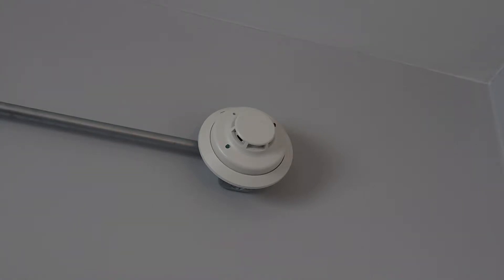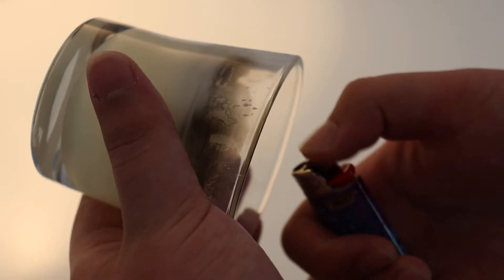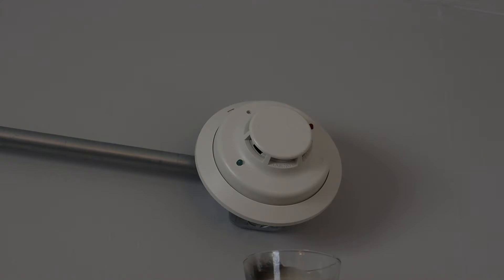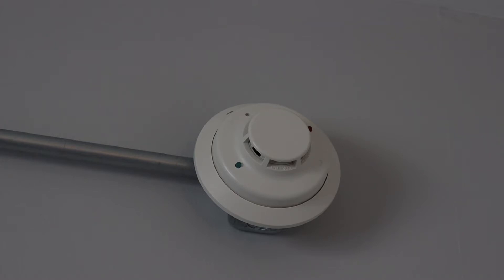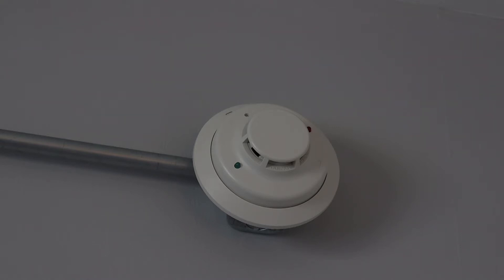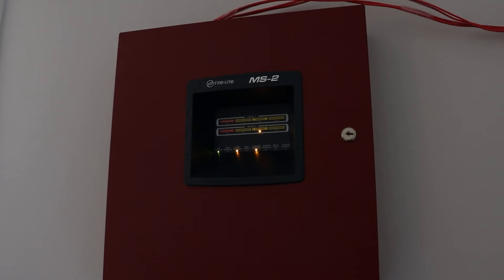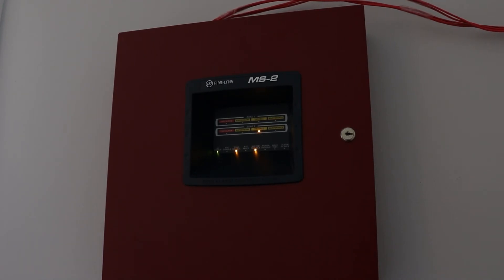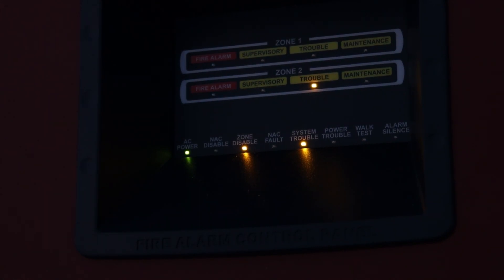Crazy Attempt At Testing The System Sensor i3 With Real Smoke!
In this video I tried testing my System Sensor i3 with real smoke... it ended up getting a little crazy!

This video was filmed in a controlled environment and is for demonstration purposes only. Do not tamper with life safety equipment or activate emergency alarms unless there is a legitimate emergency, or you have been given permission by the proper authorities. Doing so may result in serious fines and/or possible jail time. I am not responsible for your actions.